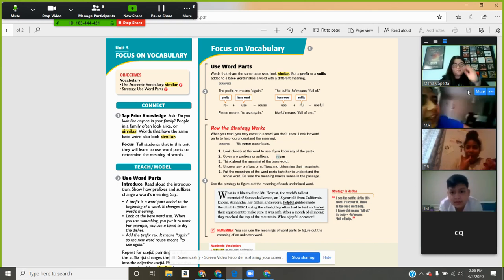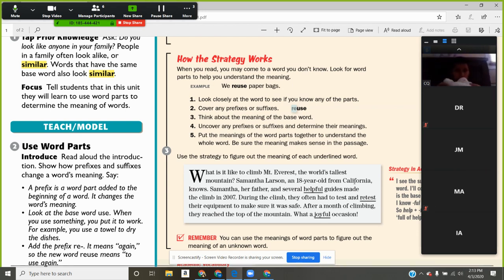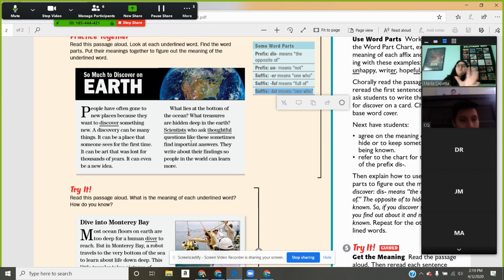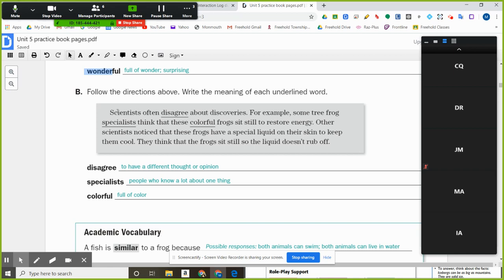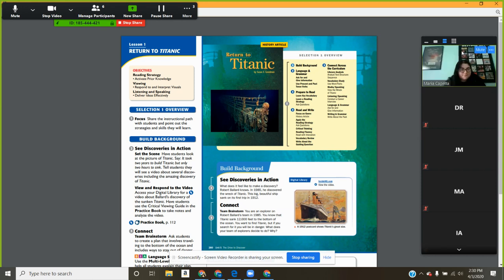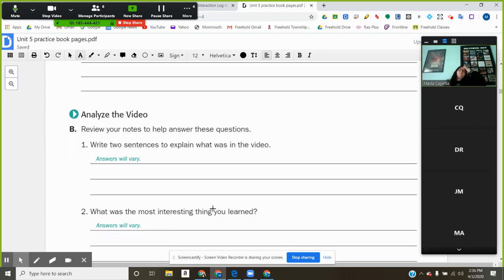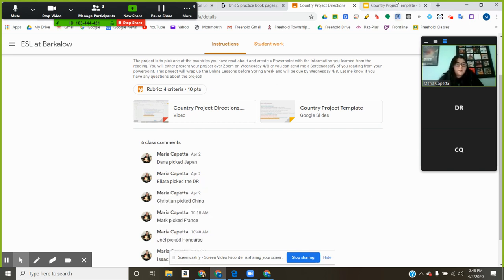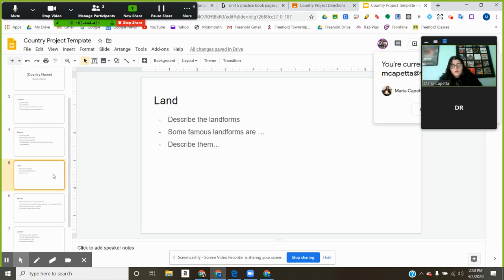4/3 Middle School ESL Lesson